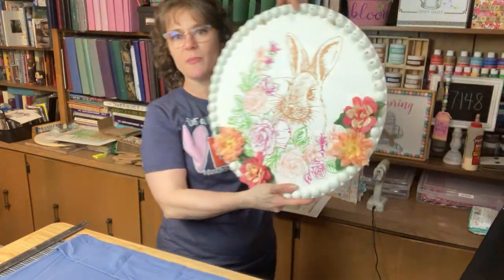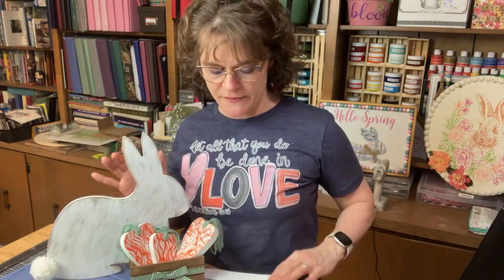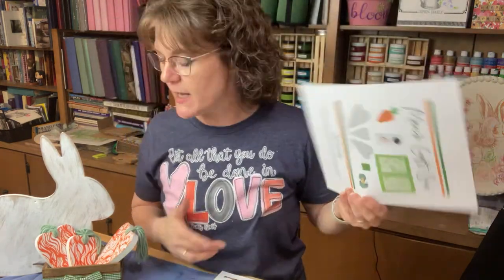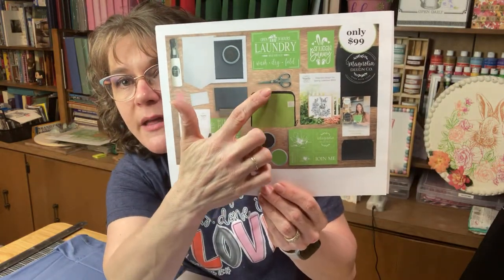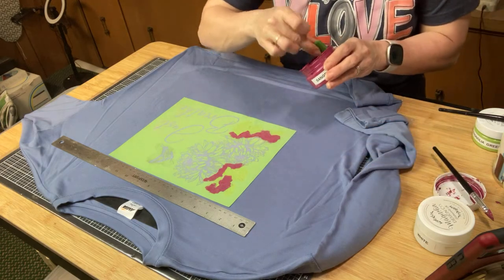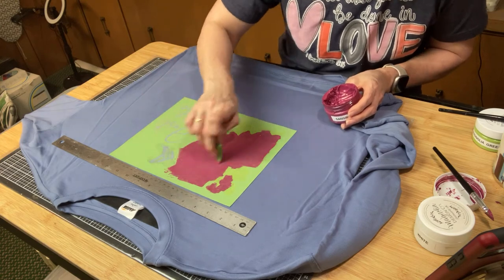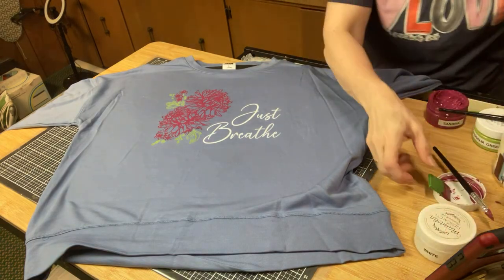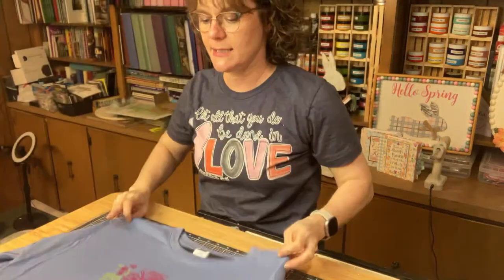LIVE CRAFT & CHAT WITH MONARCH MOM DIY & MAGNOLIA DESIGN CO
Tonight I am going to make a beautiful sweatshirt with one of my favorite new stencils!